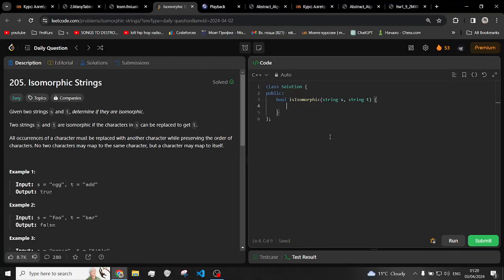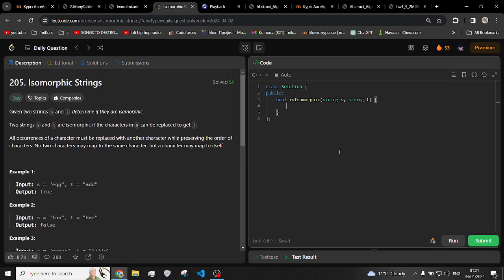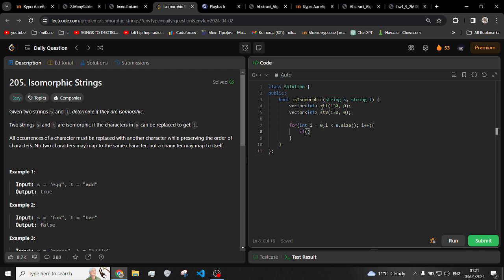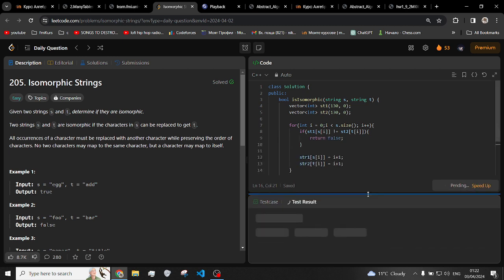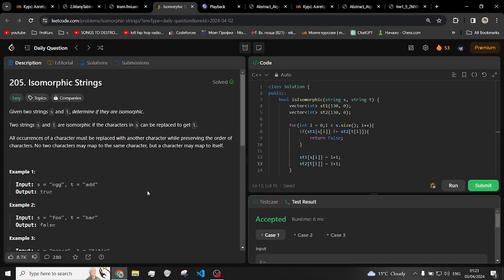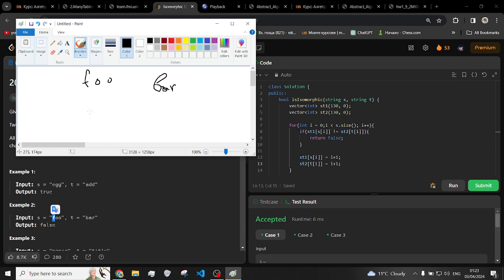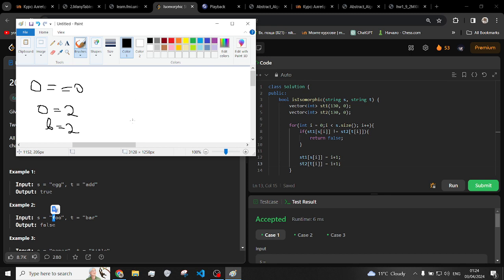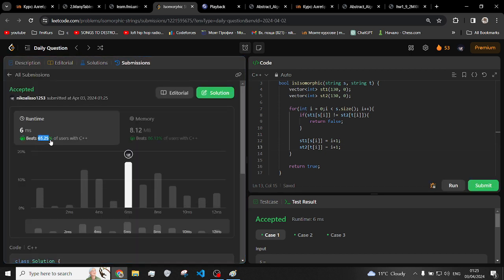leetcode 205 03/04/2024